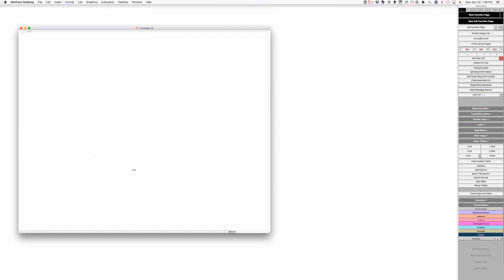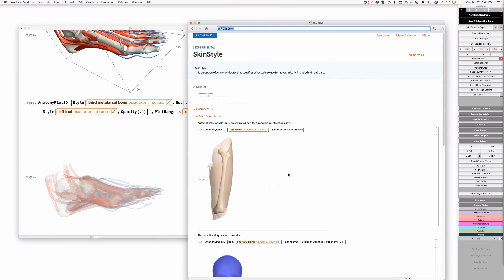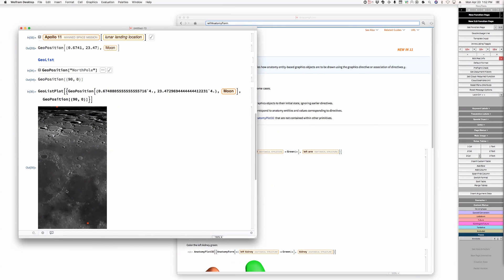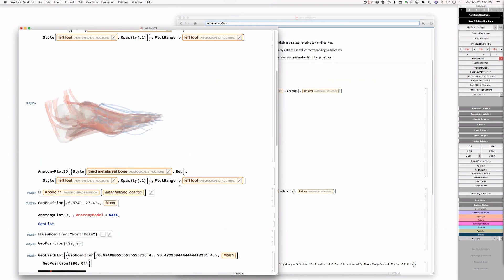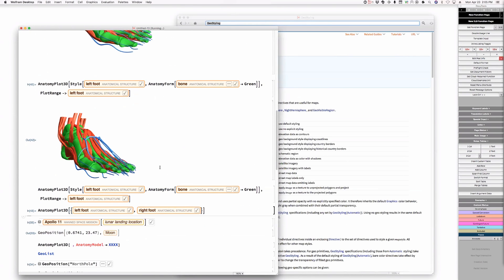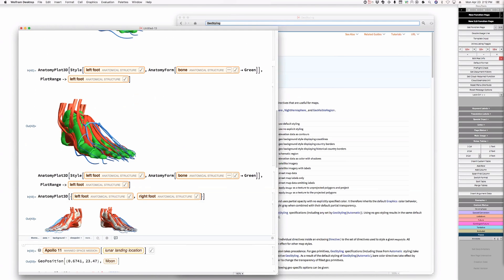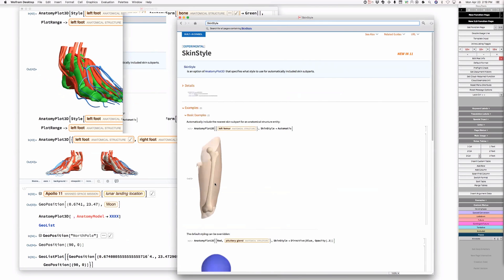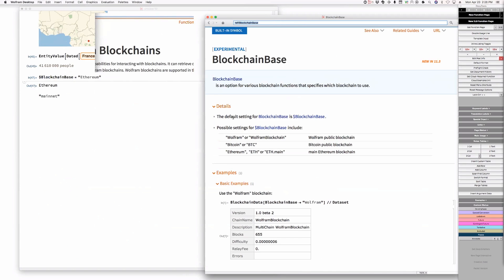Live CEOing Ep 71: Long-term Design Decisions for Wolfram Language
Watch Stephen Wolfram and teams of developers in a live, working, language design meeting. This episode is about Long-term Design Decisions for the Wolfram Language.